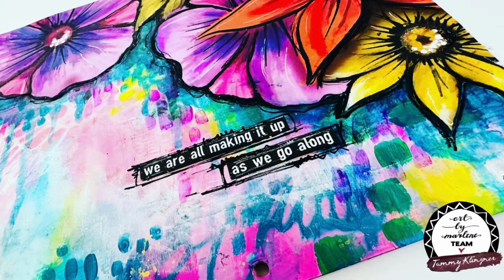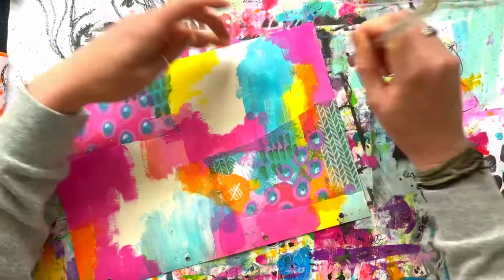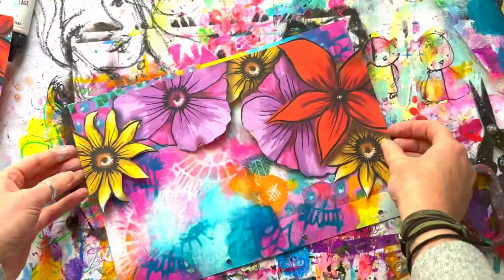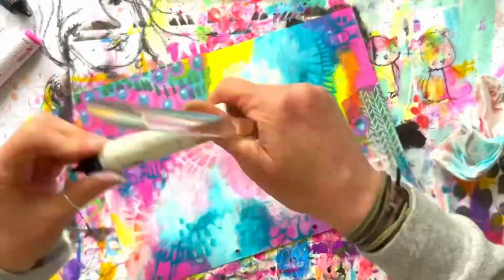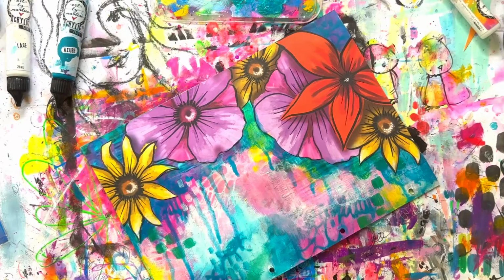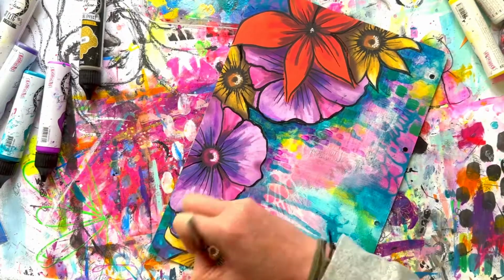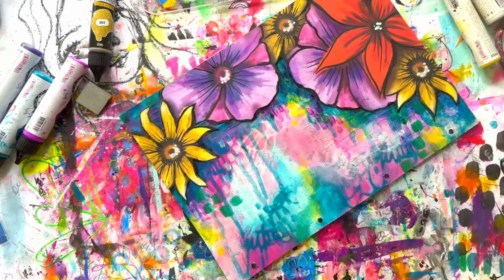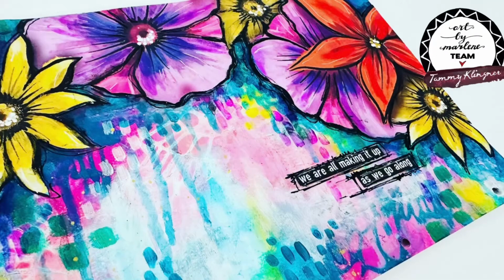Bold and Bright Blooms for Art by Marlene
Join Tambarambaa as she creates an Art Journal Page that starts off a bit chaotic but ends in a masterpiece!!
Watch that process occur and how to use Marlene’s beautiful papers as your guide to make you look like an amazing Artist!!
Beautiful products like these make it easy!!

Stencil TCW780 Botanical Dream designed by Marlene for the Crafter's Workshop